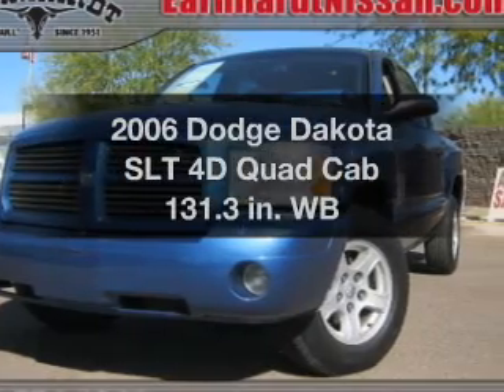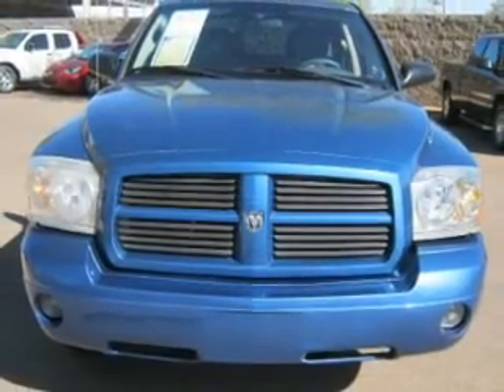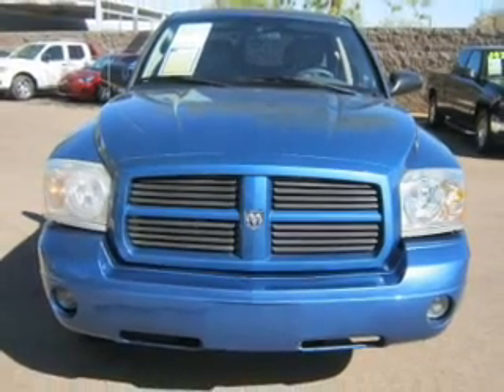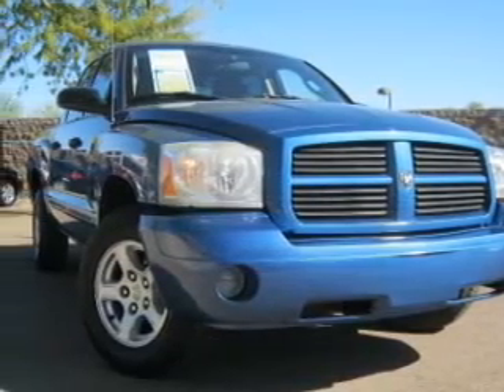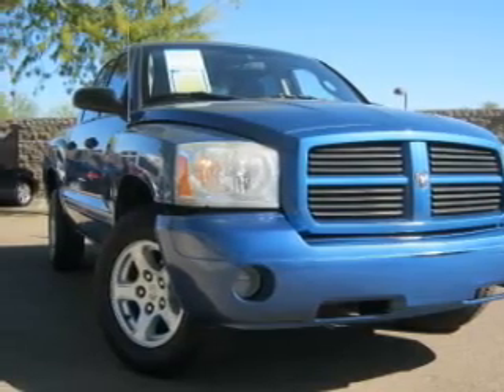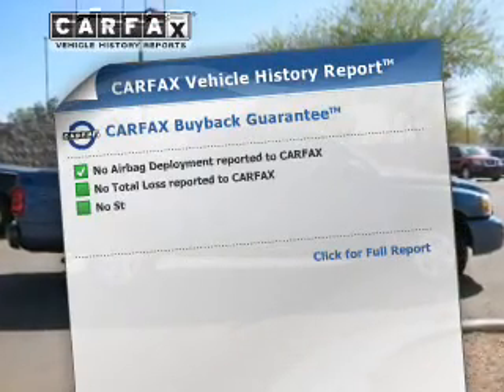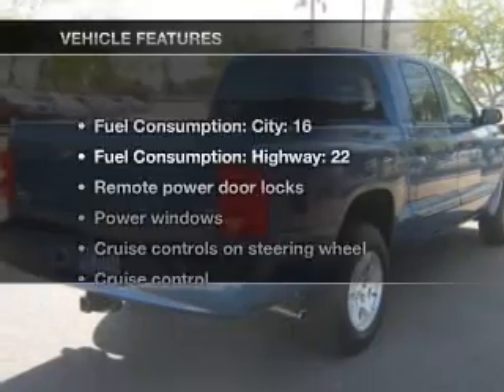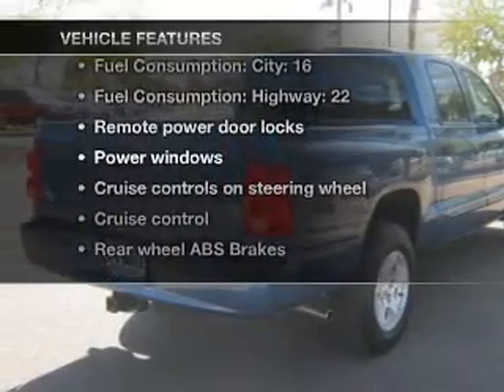2006 Dodge Dakota - Mesa AZ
Year: 2006
Make: Dodge
Model: Dakota
Trim: Sport 4D Quad Cab Truck
Engine: 4.7 Liter
Transmission: Automatic
Color: Blue
Mileage: 86244
Address:
6354 E Test Drive